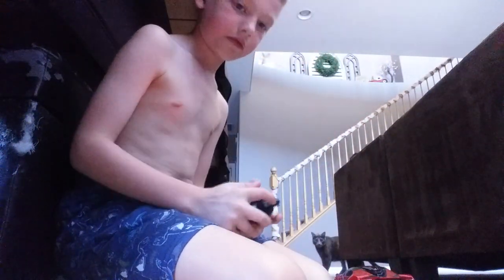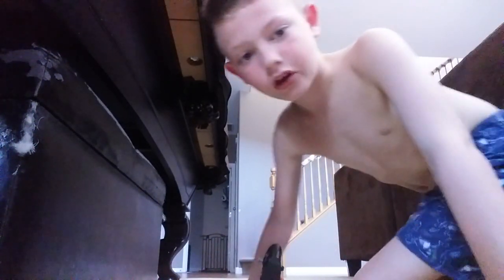showing my new basketball court and playing with my remote control car!😎